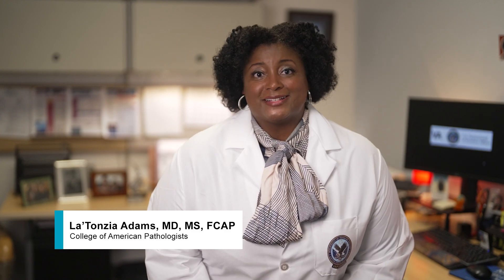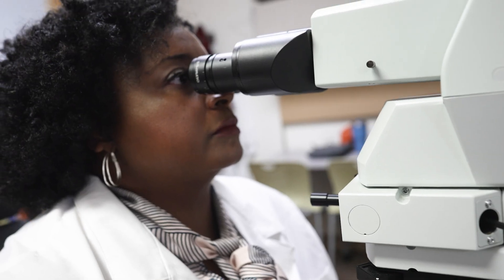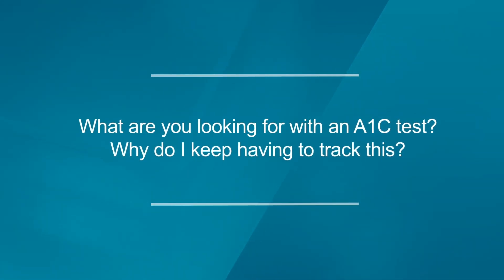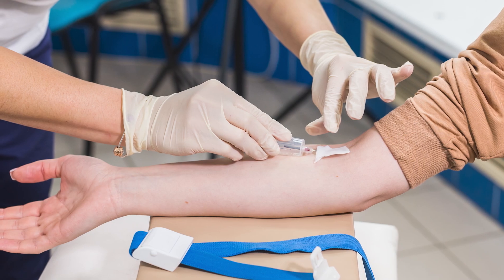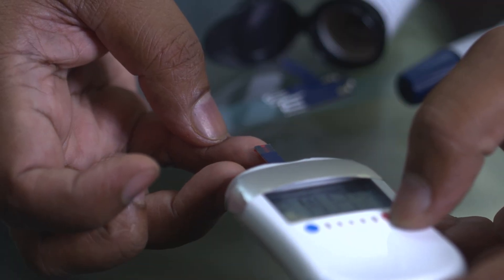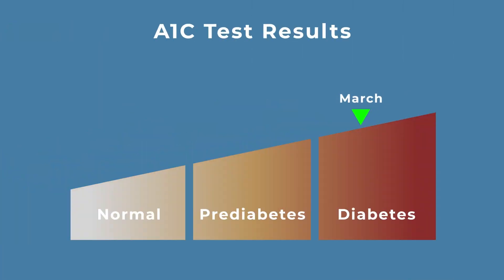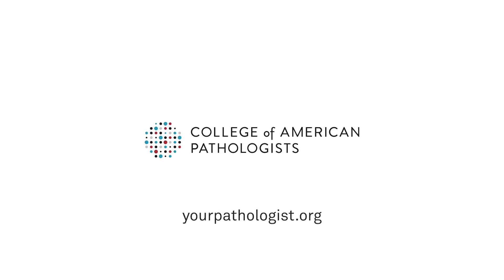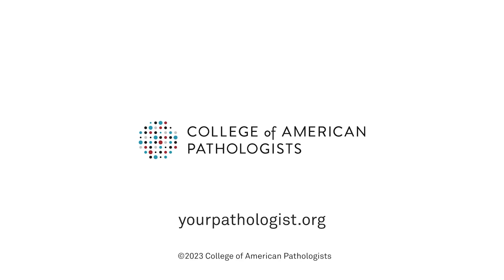Ask a Pathologist: What Are You Looking for in an a1c Test?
To screen for diabetes, doctors commonly order the A1C lab test and measure your blood sugar levels. Pathologist La’Tonzia Adams, MD, MS, FCAP, runs the tests in the lab and explains why you and your doctor may want to regularly track your blood sugar.